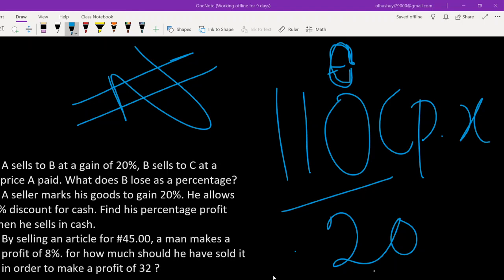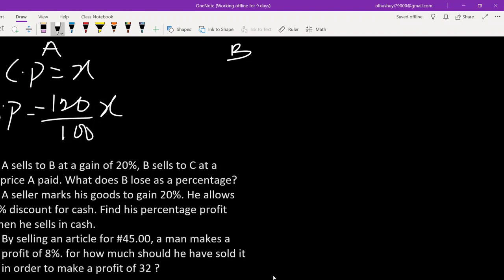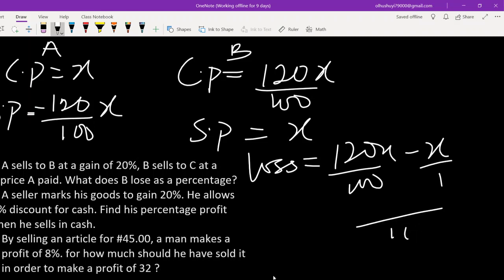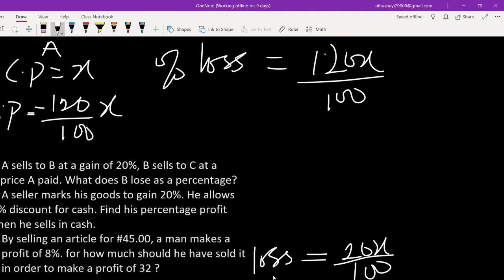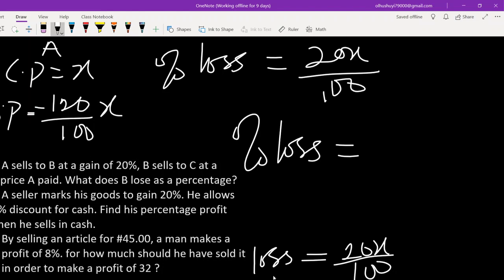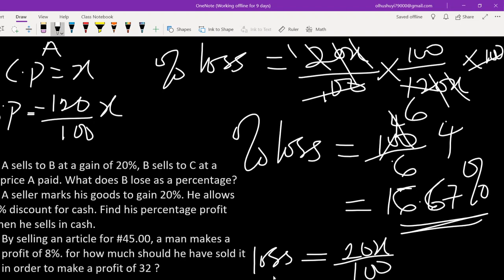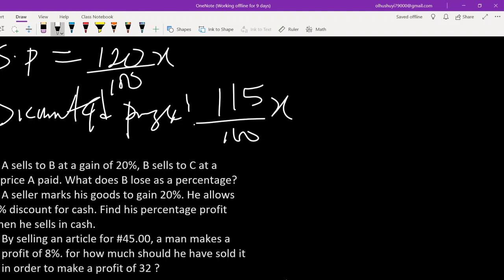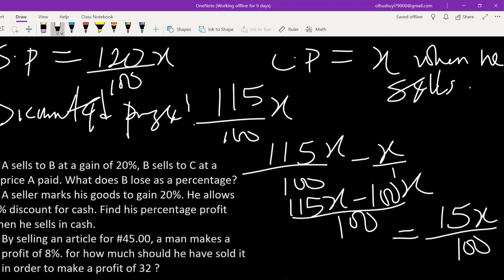Profit and Loss 2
More examples solved on Profit and Loss.